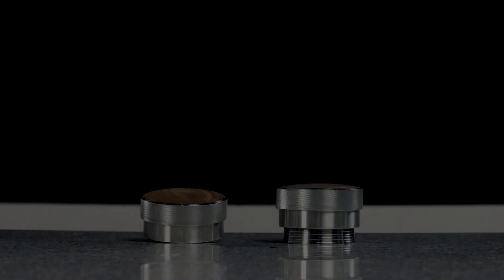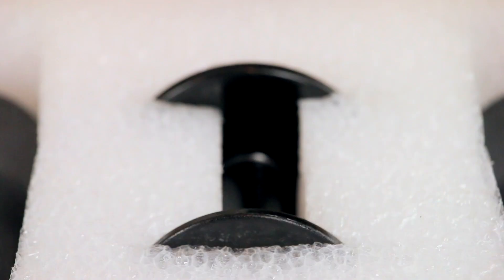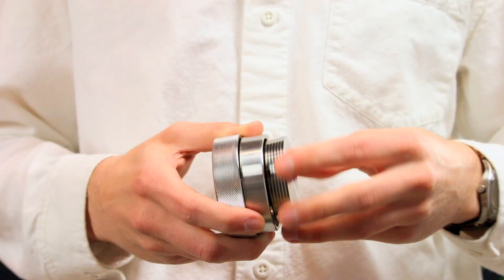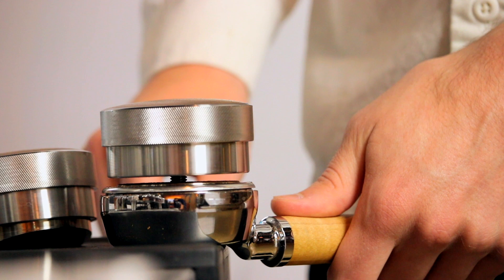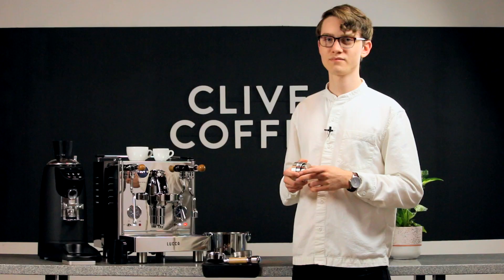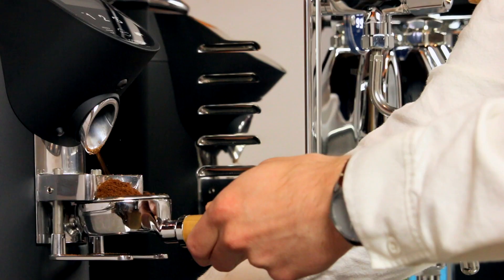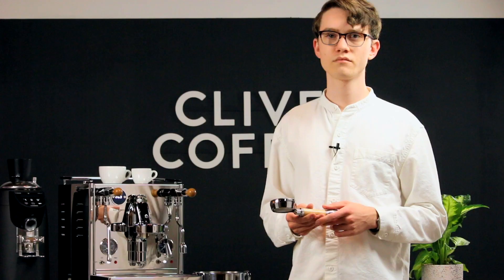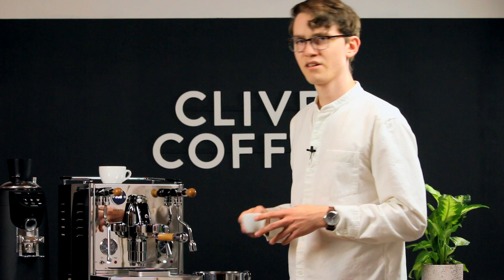How To Setup Saint Anthony Industries Tools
Join Charles as he demonstrates how to set up the New Levy Tamp and Wedge distribution tool from Saint Anthony Industries. We've come to love these two tools for how much they simplify and improve our tamping routine. The Wedge ensures proper distribution for every dose and the Levy make every tamp level and keeps depth consistent. With both these tools in combination, you'll notice increased consistency and evenness in your extractions. While we started out skeptical of these sorts of tools, now we're remiss if we have to pull a shot without them.

Available in both 58mm and 53mm diameters, both of these tools can be used with just about any espresso machine.

Clive also offers a dial-in service for the Saint Anthony Industries tools